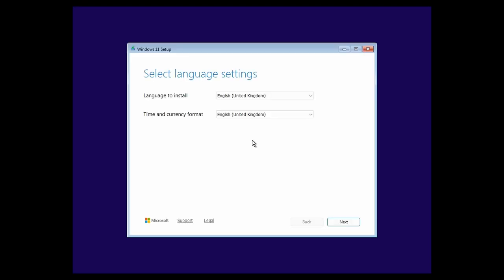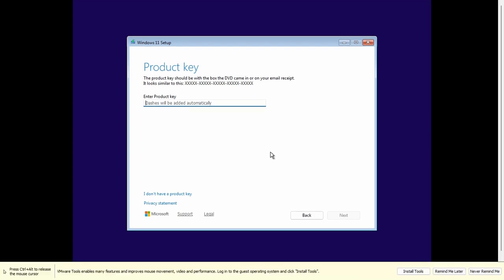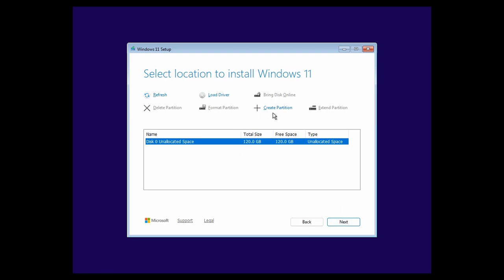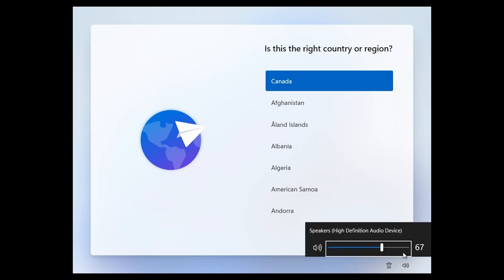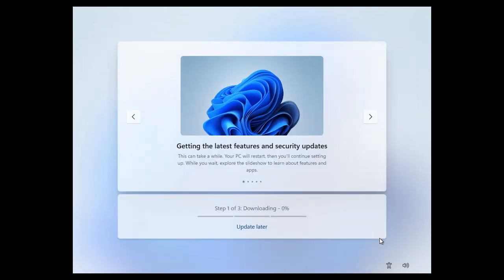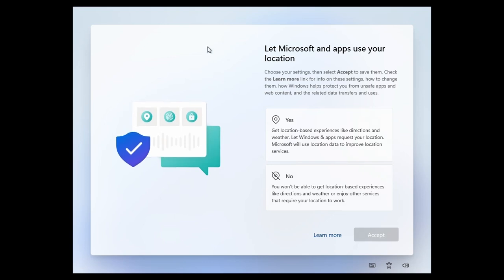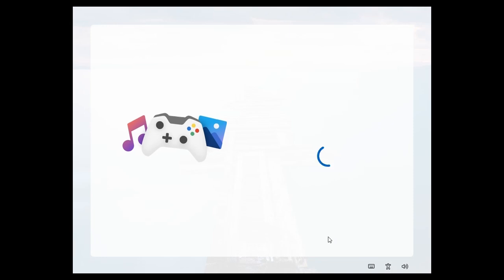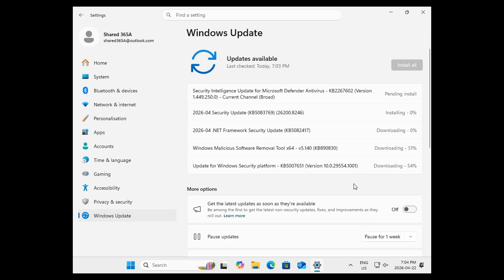✔️ SETUP Windows 11 from Scratch with USB/DVD/ISO or on a NEW COMPUTER - Step by Step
Step by Step - SETUP Windows 11 from Scratch with USB/DVD/ISO or on a NEW COMPUTER